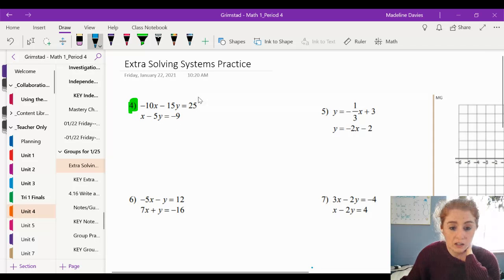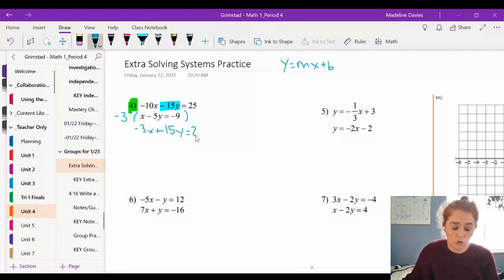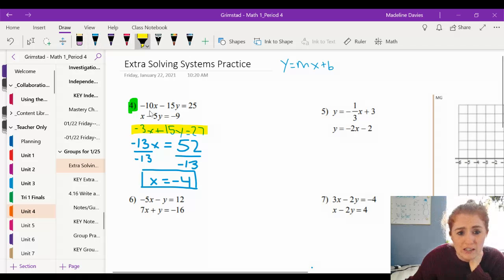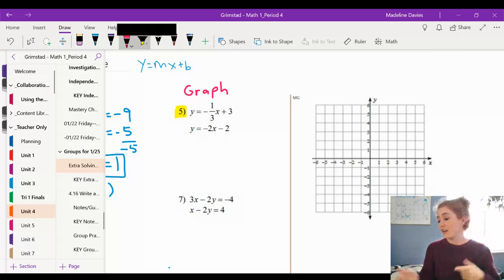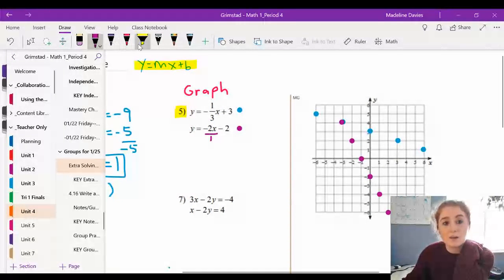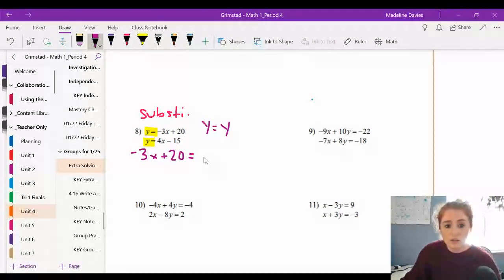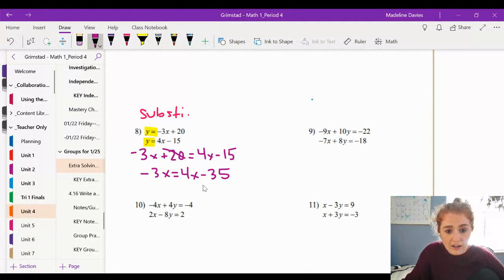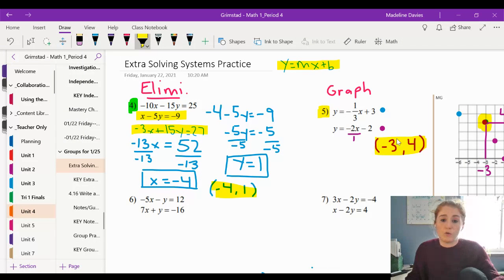1/26- Solving Systems Practice